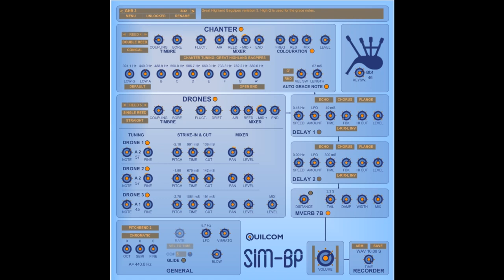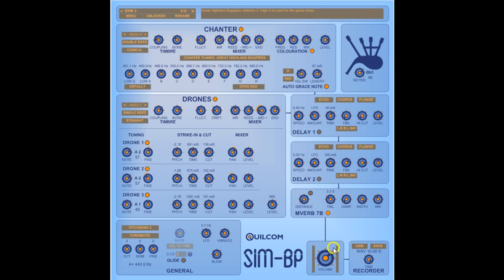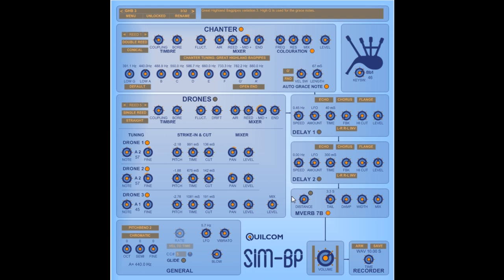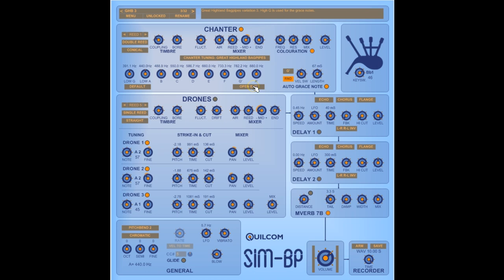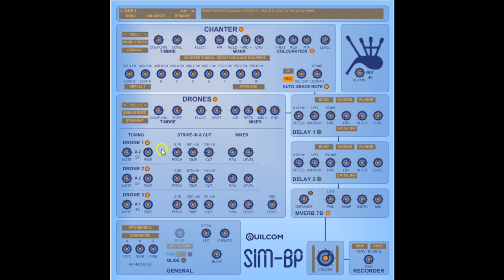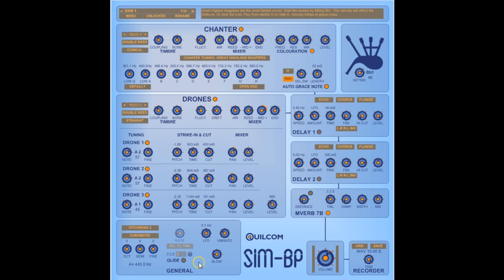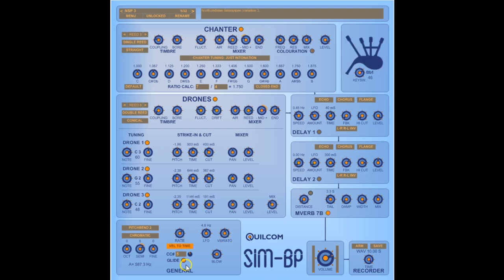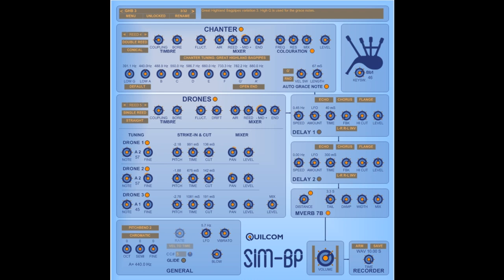Quilcom SIM BP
The Quilcom SIM-BP is a synth designed to simulate the sound and behaviour of various types of bagpipes using synthesis methods and no samples. in the Quilcom section.